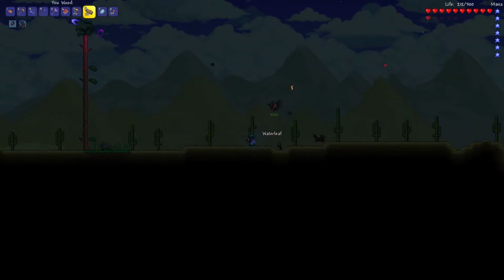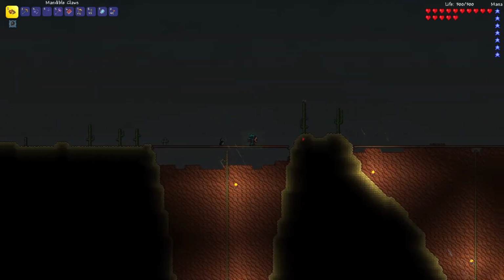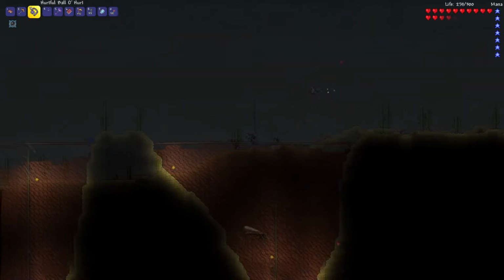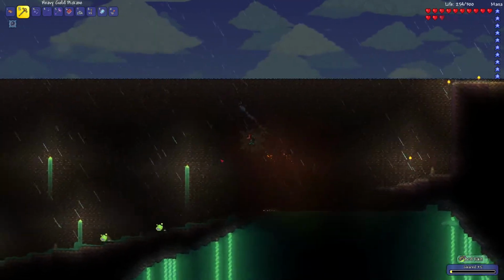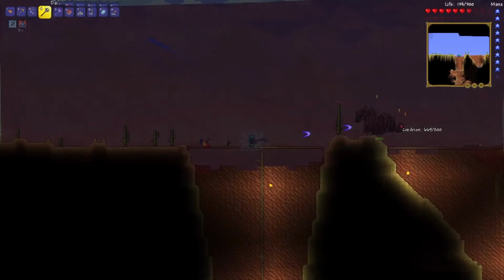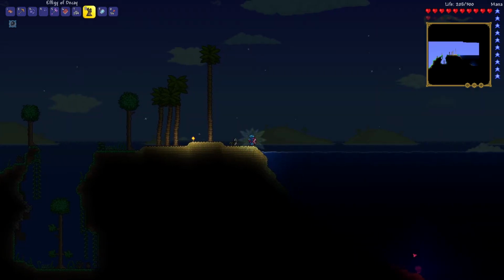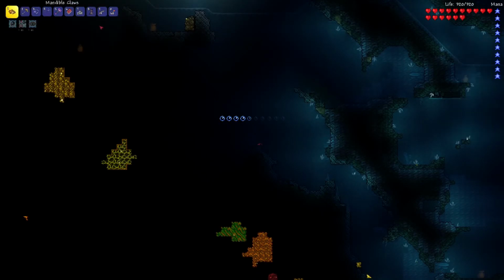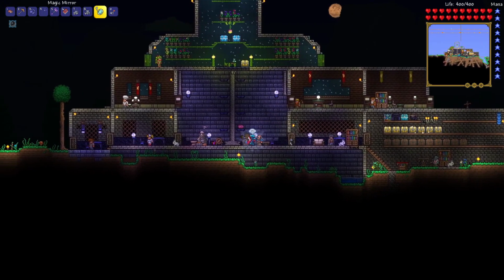Terraria Modded: Thorium + Calamity #9- Weakness Exposed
The mods teach us a valuable lesson on the importance of gearing up. This episode is all about taking punishment from things we just aren't ready to handle. Lots of new sights, lots of new ways to die!

Also be aware, I had an issue with the game audio, so it is absent throughout this episode and the next. I've added music from the Calamity mod as a background.

You can find these tracks on the soundcloud page of DM DOKURO, one of the composers of the mod